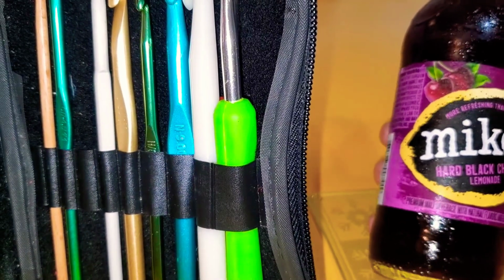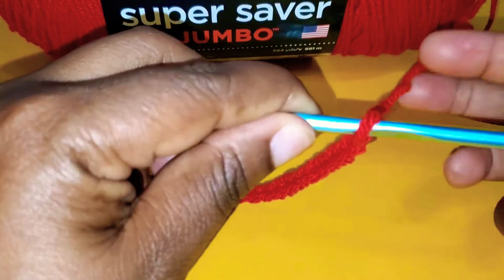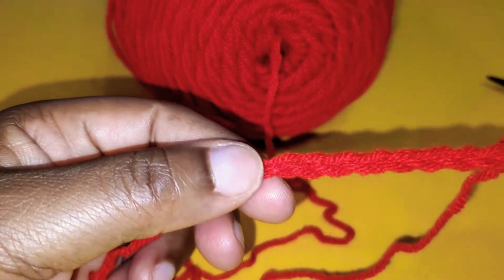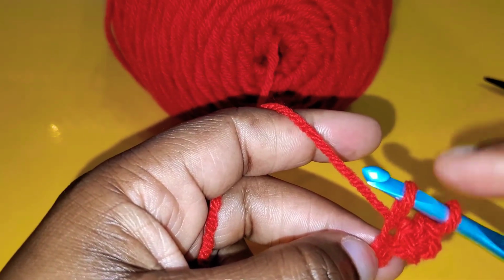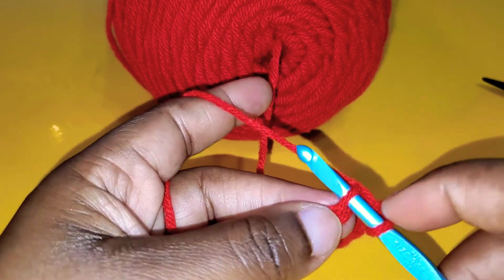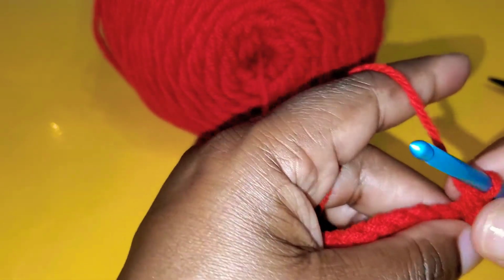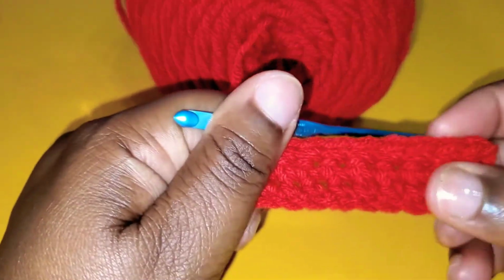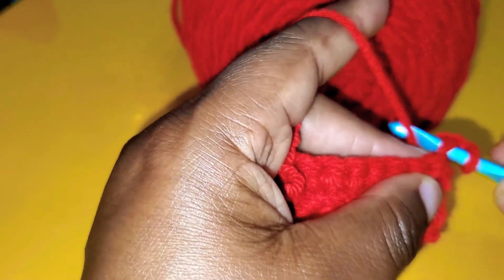Easy Learn to Crochet Lesson [Session 2]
Easy Crochet Lessons for Beginner's